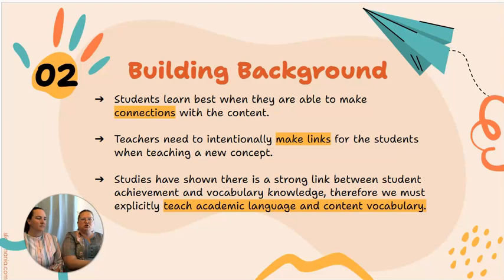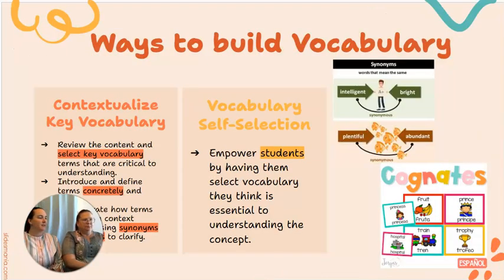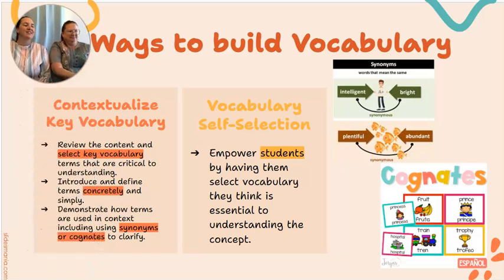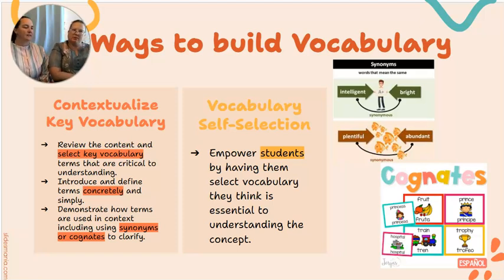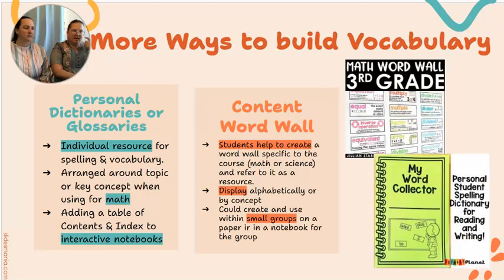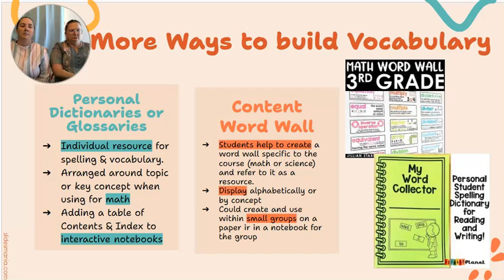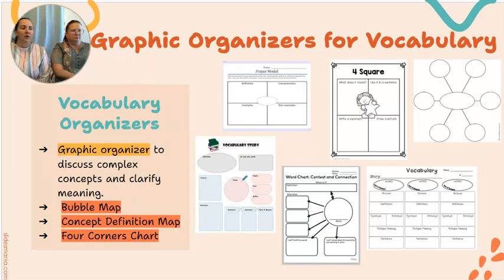SIOP 2 Building Background Knowledge